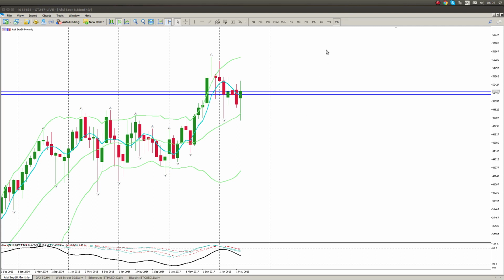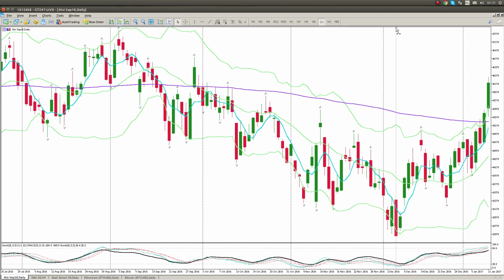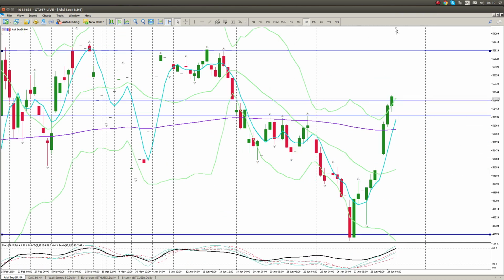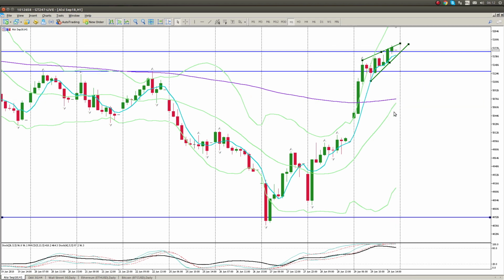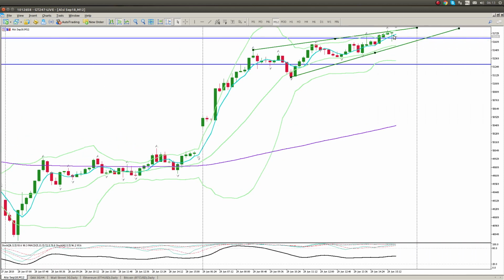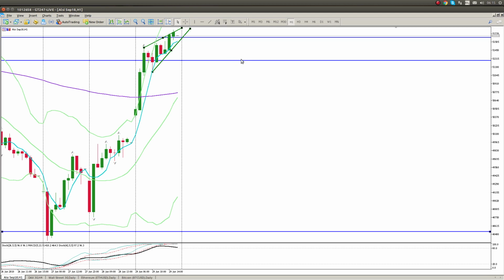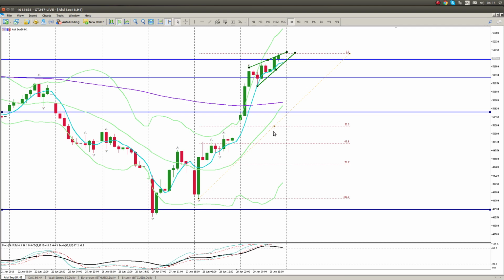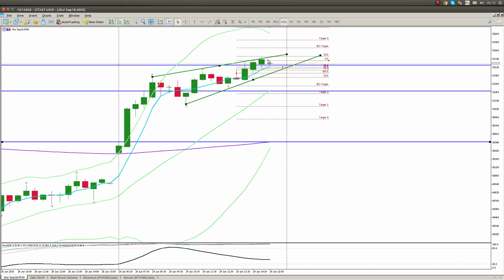How to trade ALSI today 2 July